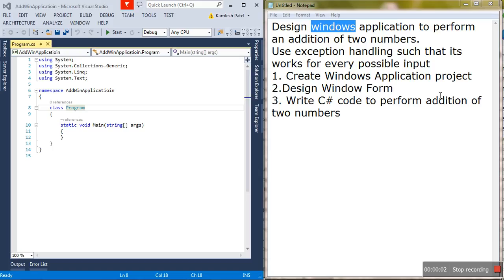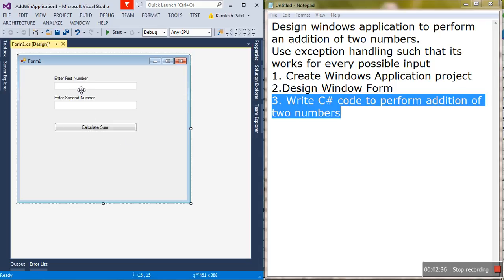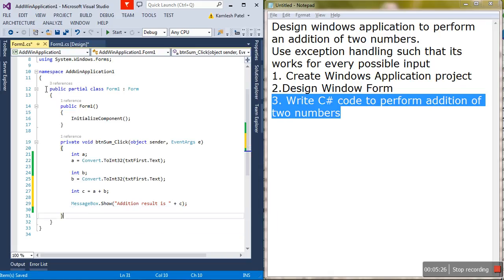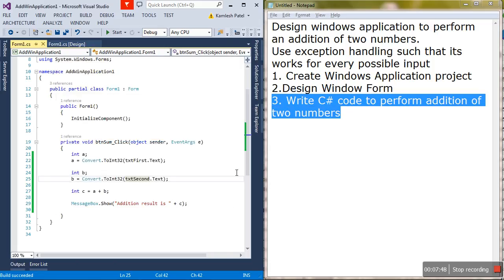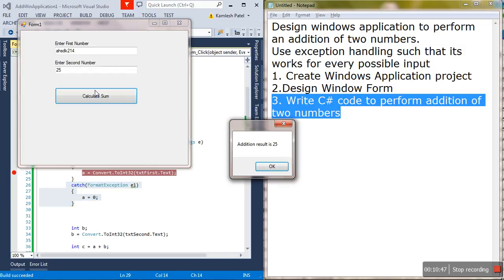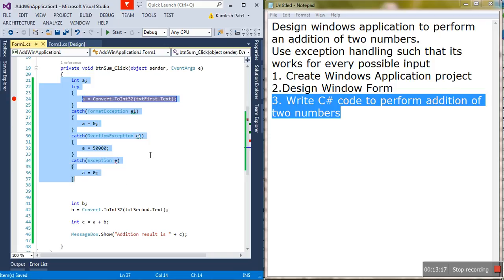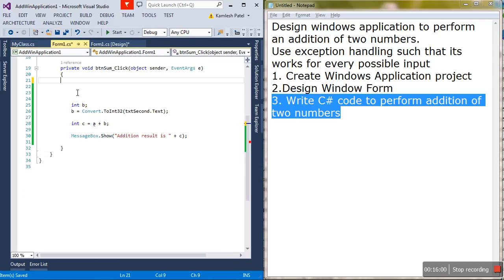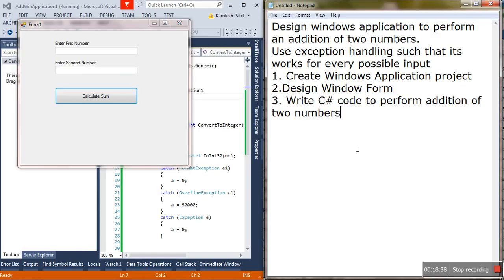Exception Handling in .Windows Application with MS .NET Studio 2013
Windows Application to perform addition of two numbers using
Exception Handling with MS .NET Studio 2013